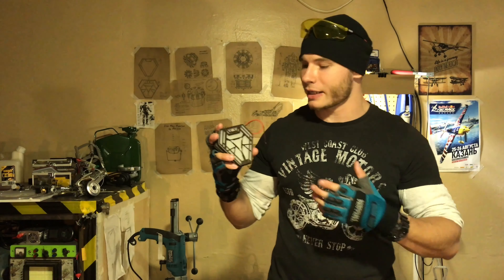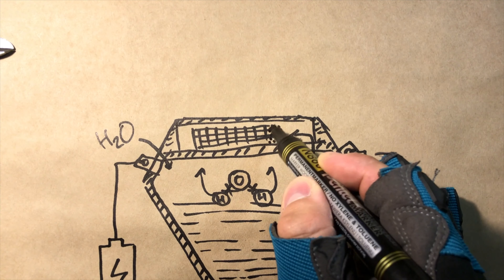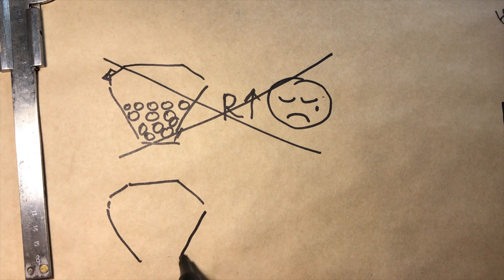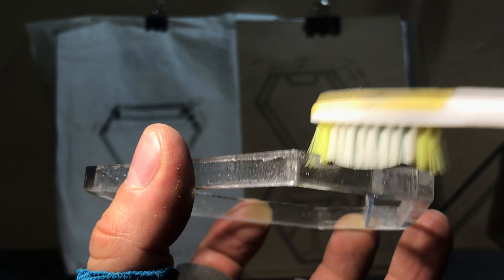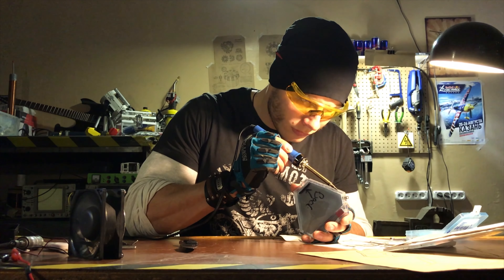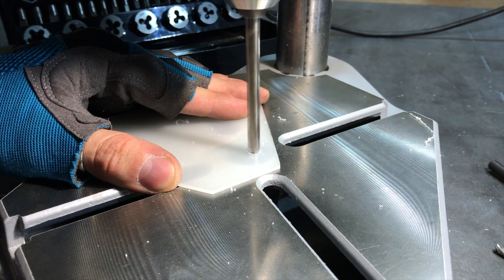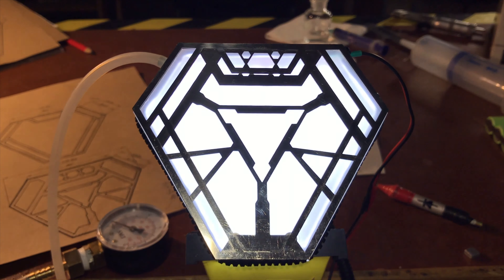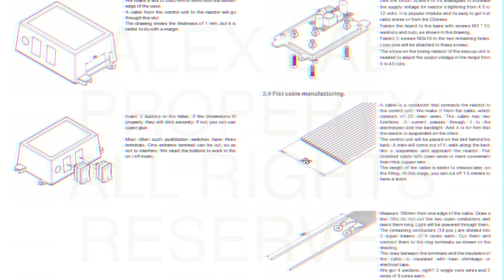Mark X. Part#2. Full DIY guide of Iron Man reactor (eng version)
An autonomous hydrogen reactor is currently under development.
Plan to show the first prototype in August 2019.
If you have friends in Euro patent office or someone who can speed up work with the patent, write me on e-mail.